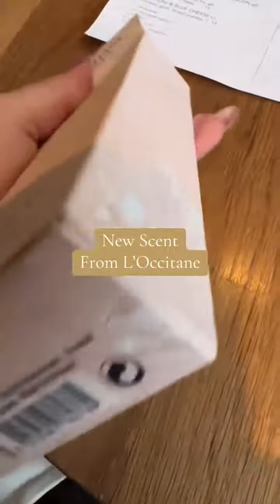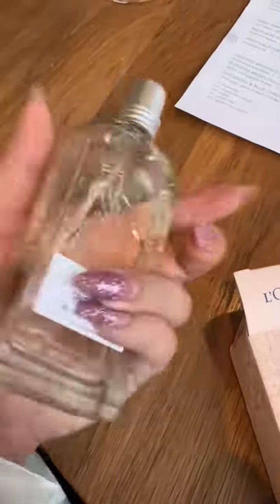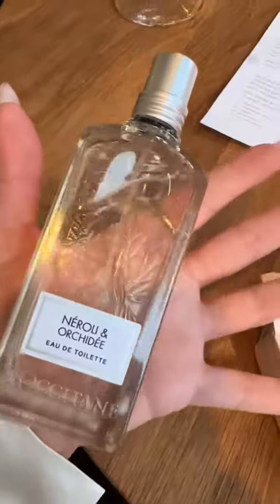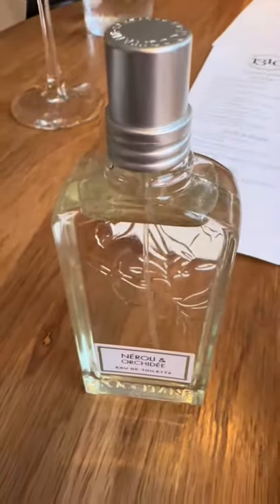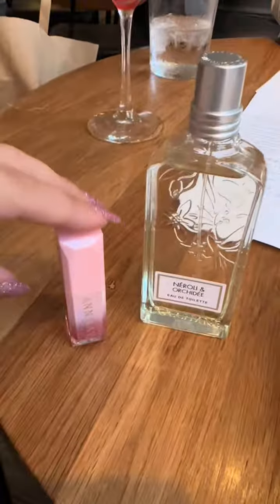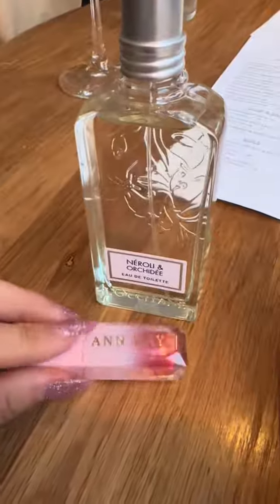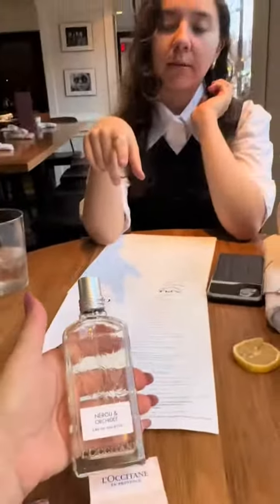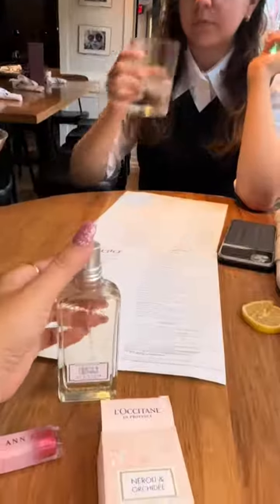Absolutely love this new floral scent! It’s been a while since I found a nice subtle floral scent th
Absolutely love this new floral scent! It’s been a while since I found a nice subtle floral scent that actually smells nice. Definitely pick this one up or add it to your Christmas list.. #foralscent#loccitane#freshperfume#flowerscentperfume#bodyperfume